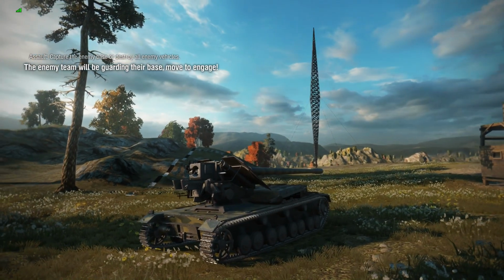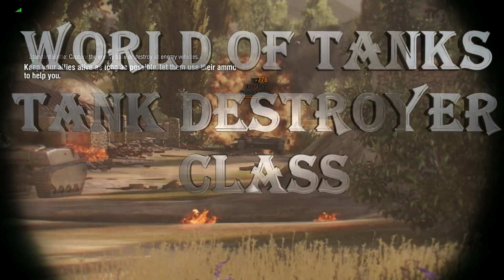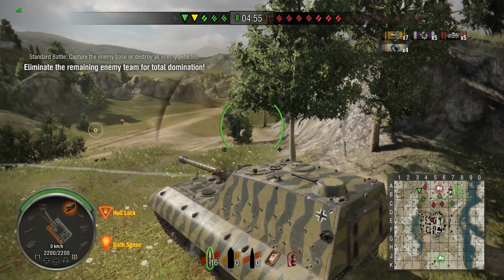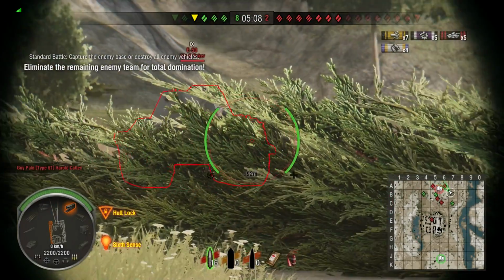Tank Destroyer Class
WizardKen here  todays i explain tank destroyers in general. Hopefully this explains what a TD does

Any donation helps us grow and continue doing YouTube full time.